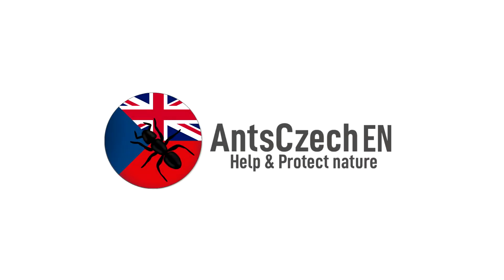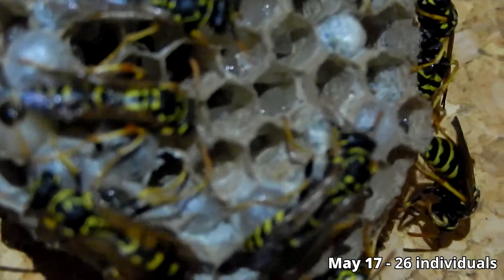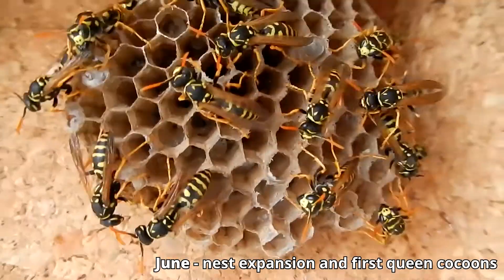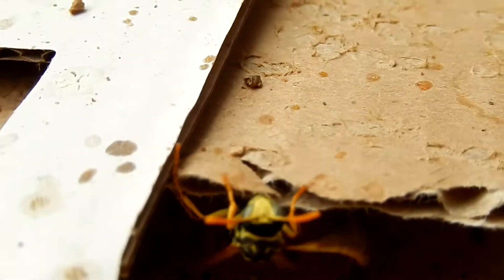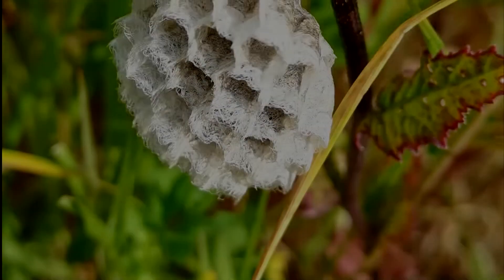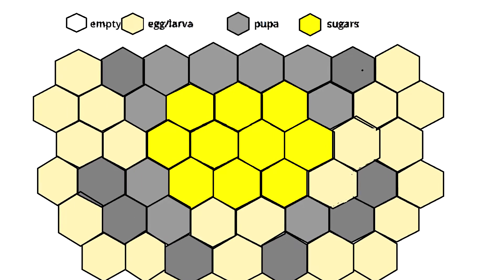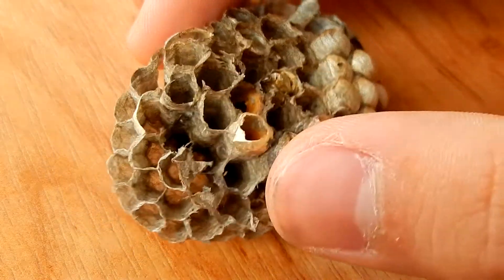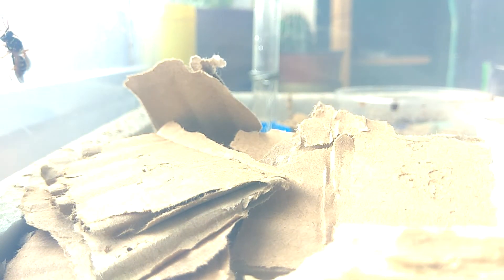Paper Wasp Keeping Update #2 - The Nest | AntsCzech EN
ℹ # What is this video about:
I have been keeping wasps for almost 4 months now! Let's look at a few things today! What is this colony called, how it is doing, how the nest is built and what we will do with the extra nest, you will see all this and more in this video!

▶ # Video chapters:
0:00 Intro
0:40 New Name
0:50 Their Development
5:12 What to do with reproductives?
5:53 Nest construction
7:03 Nest construction animated
8:18 Other nest
10:18 Timelapse
10:57 Outro

💲 # Reference links (for a purchase when using links I get a mini tip):

👋 Welcome to the channel of an insect & other animal lover and keeper!
I'm Jakub from Czechia and I'm making videos mostly about ants for a few years now. I stared with my original channel AntsCzech, I split the czech and english content, but then I decided to make a new, pure english channel! This channel documents my journey through their breeding in an entertaining and educational way, so I always try to use the most up-to-date information, but I'm not an expert (xd yet).

🆕 New video once every ... weeks (or when I'm in the mood and time)!

📹 Recorded with: Nikon Coolpix S9500, Bandicam
🎬 Edited with: Vegas 17
📷 Images: My Photos (Instagram, Discord, Imgur, Pixabay), Pixabay